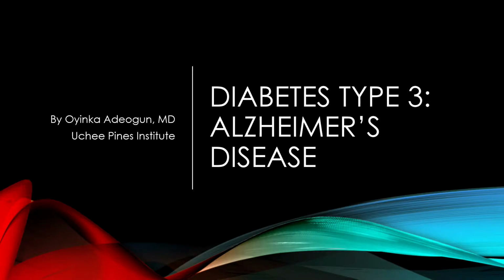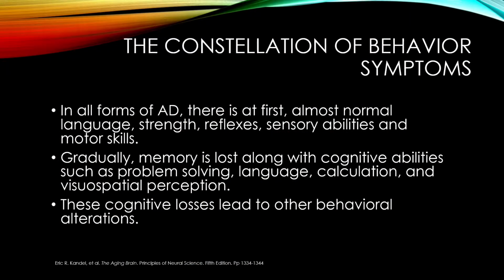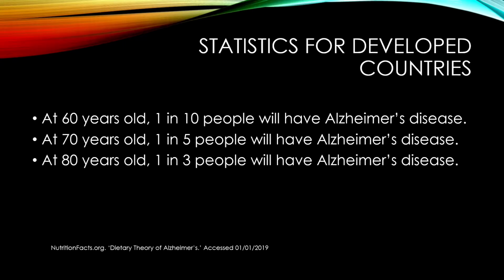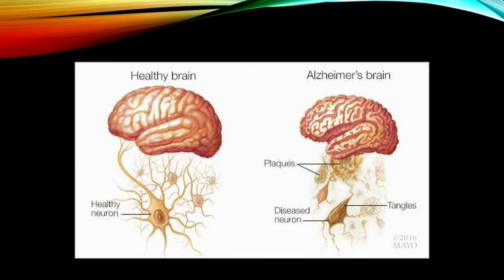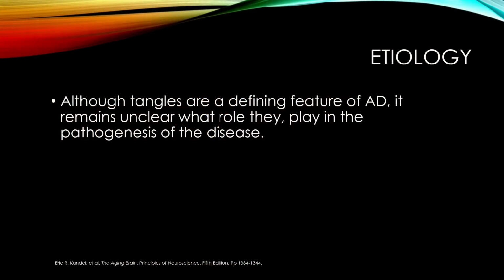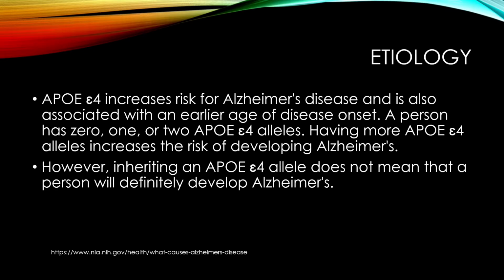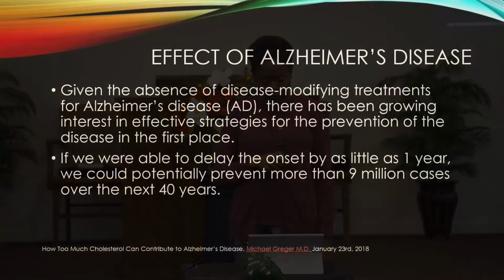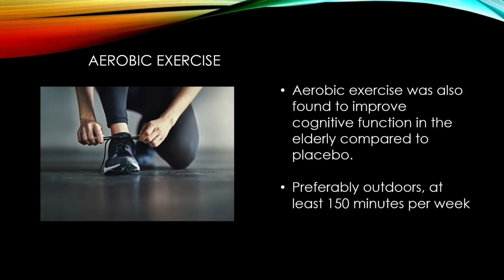Dr. Oyinka Adeogun: Diabetes Type 3